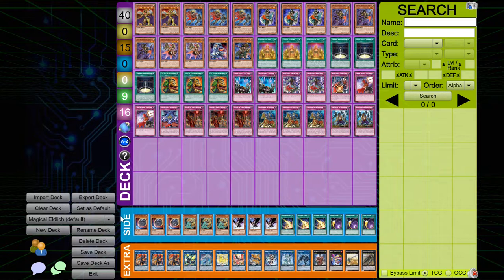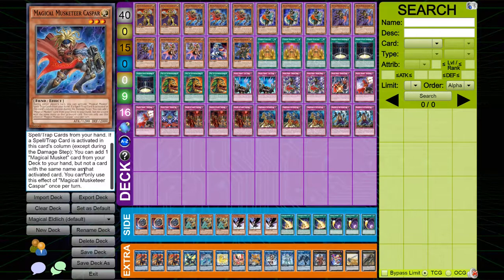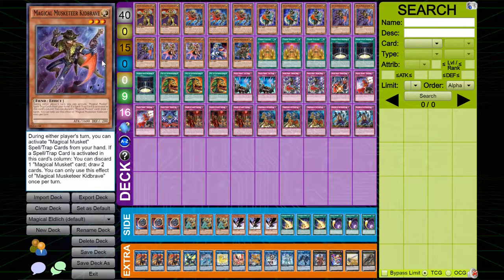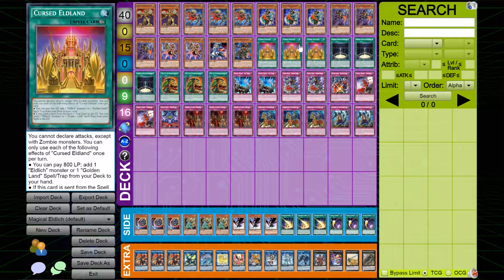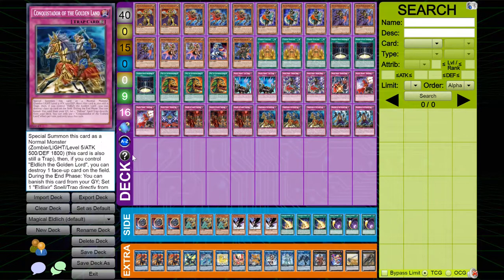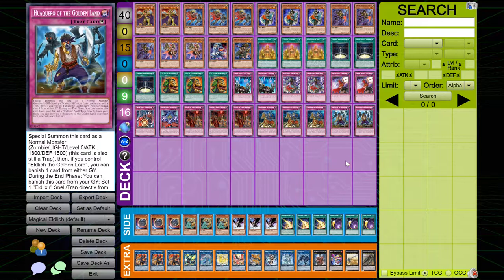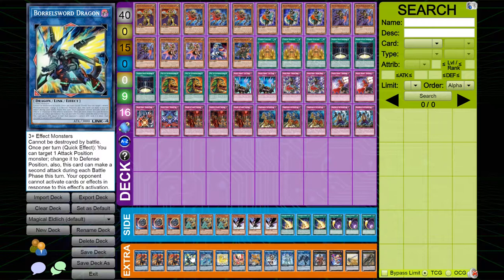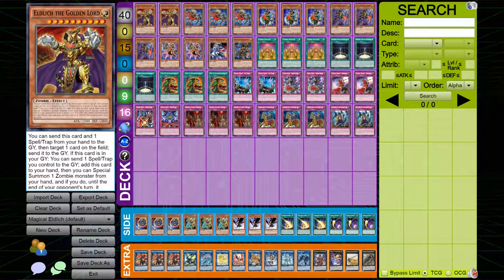Magical Musket Eldlich Deck Profile January 2021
Pillowking Boi